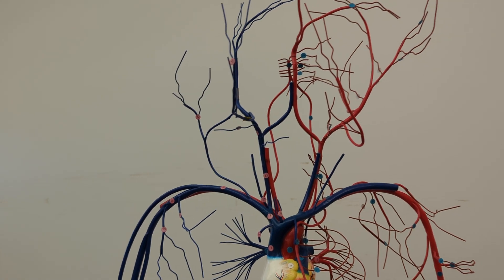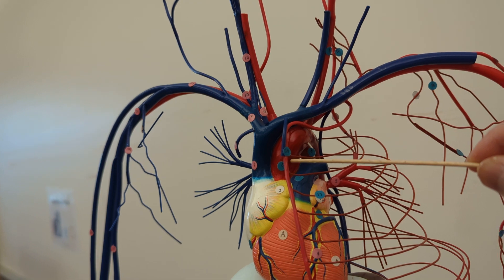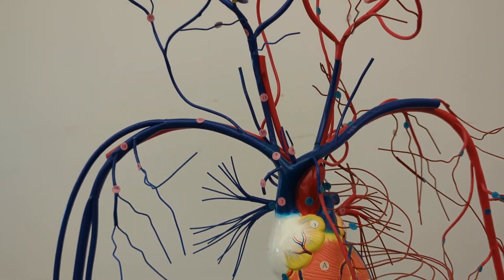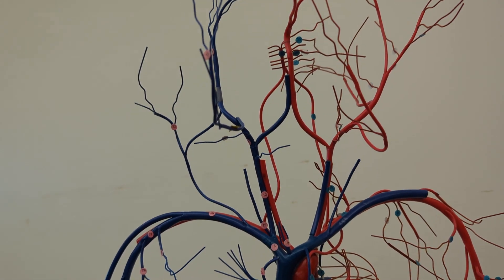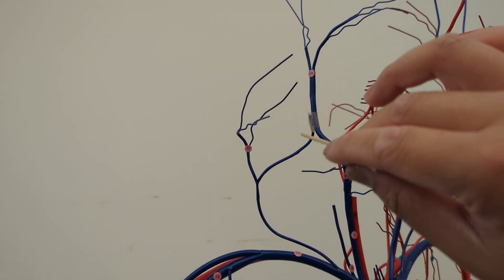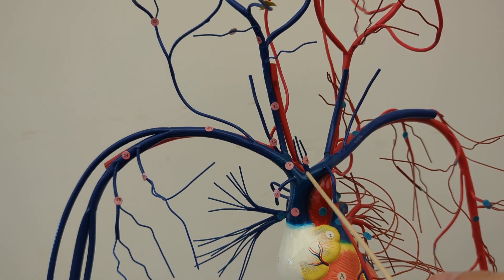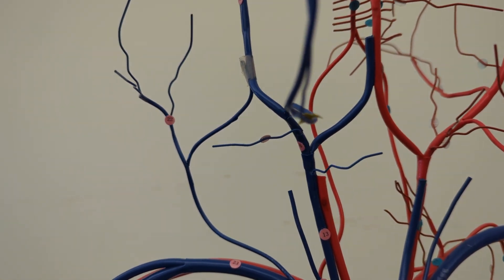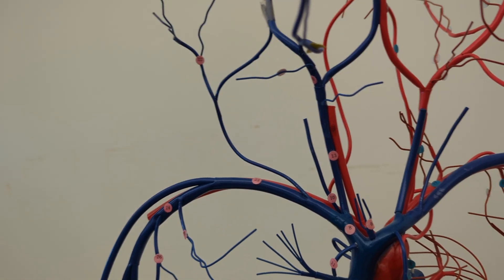Cardiovascular System- Blood Vessels of Head, Neck, and Thorax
Describes blood vessels of the head, neck, and thorax.

Structures Covered:
Aorta
Brachiocephalic trunk
Common carotid artery
Internal carotid artery
External carotid artery
Facial artery
Superficial temporal artery
Vertebral artery
Subclavian artery
Internal thoracic artery
Anterior intercostal artery
Posterior intercostal artery

Facial vein
Superficial temporal vein
Internal jugular vein
External jugular vein
Vertebral vein
Subclavian vein
Azygos vein